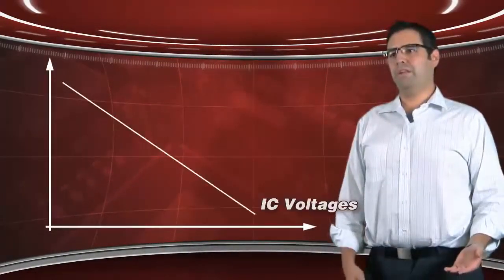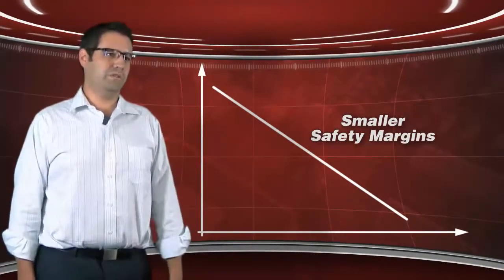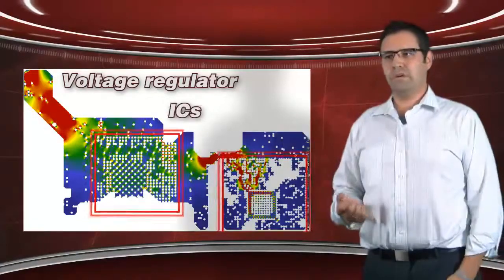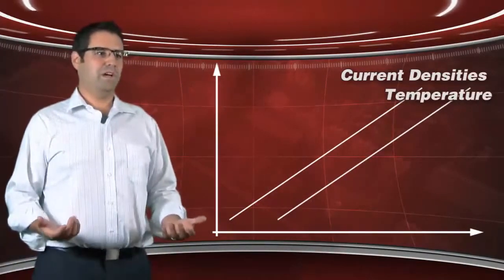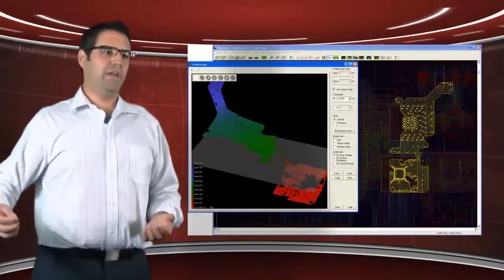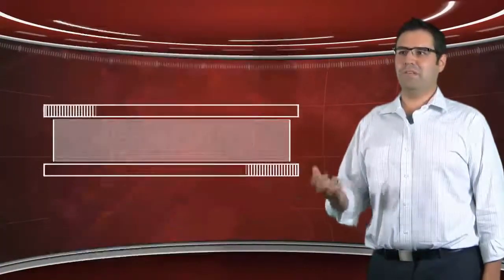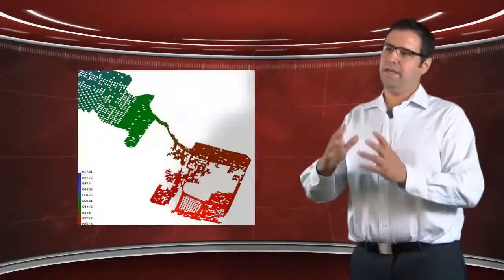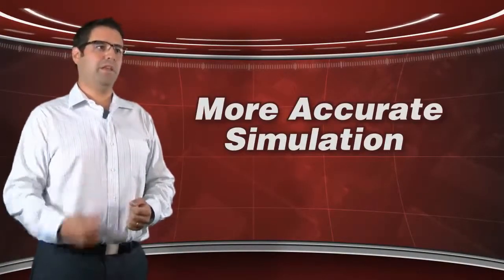Better PCB Power Design with DC Drop Analysis